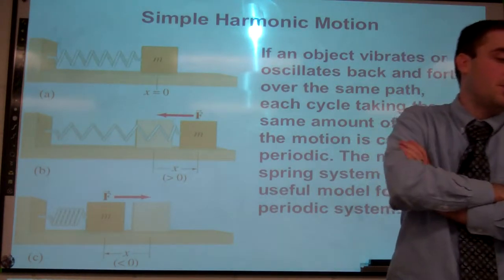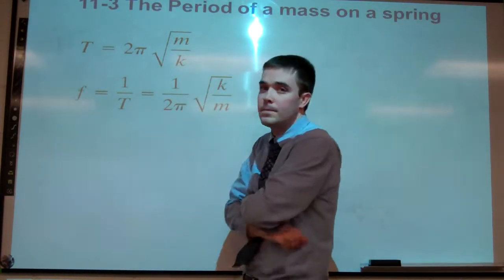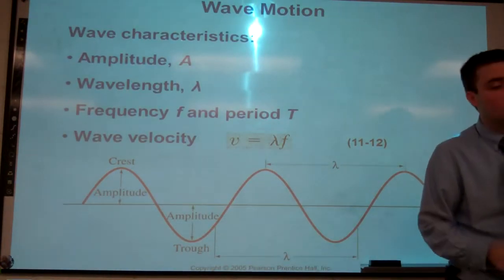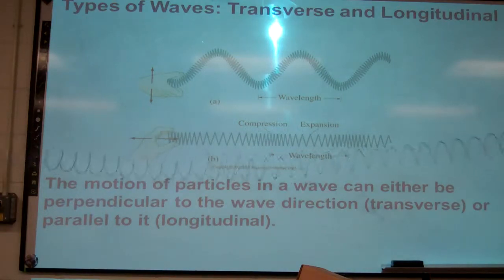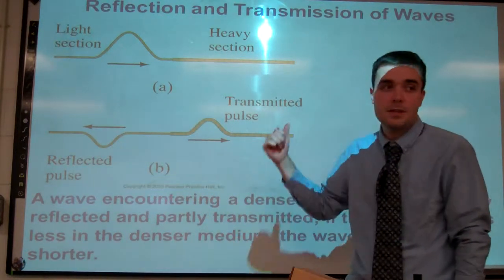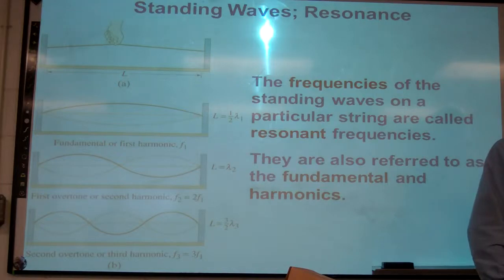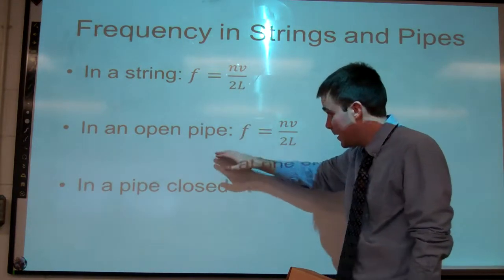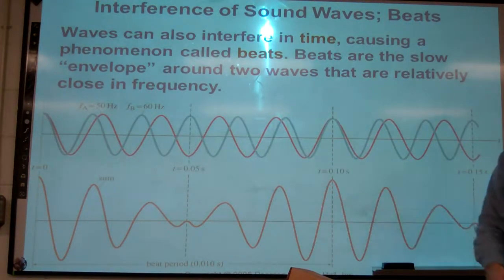March 18th Honors Physics - Wave motion notes